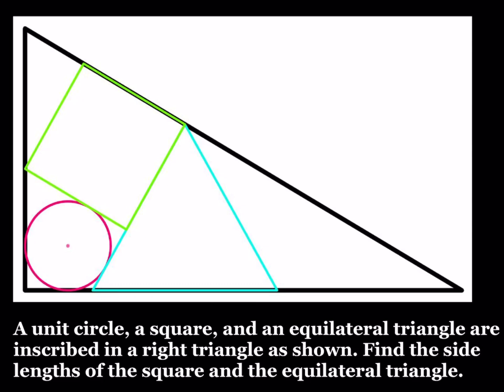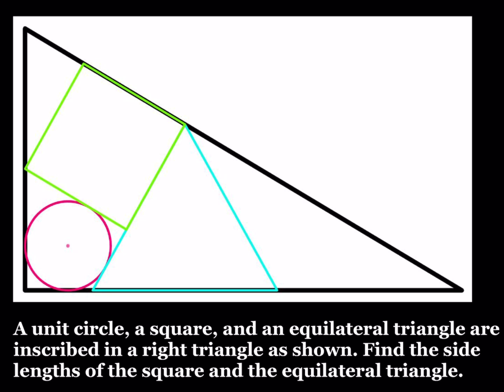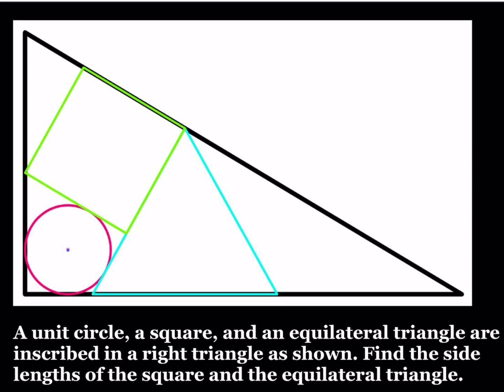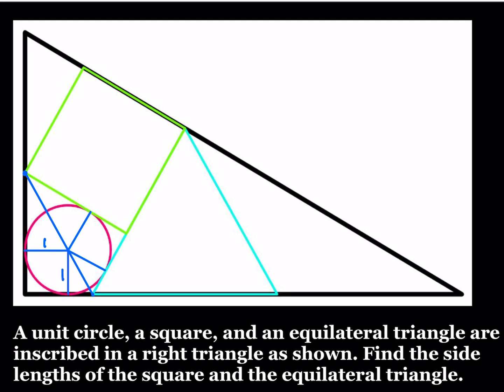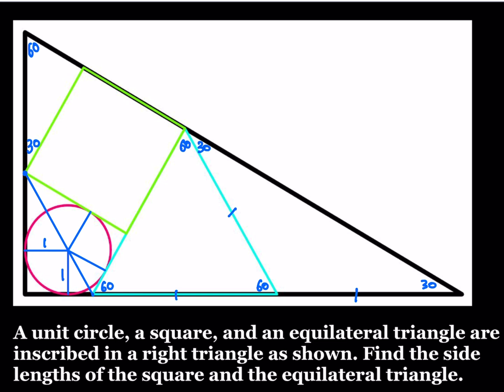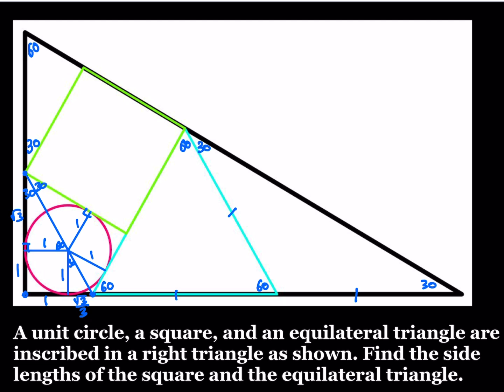An Easy Sangaku Puzzle (Japanese Temple Problem)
This video is about a Sangaku problem taken from a book by Fukagawa Hidetoshi and Tony Rothman.